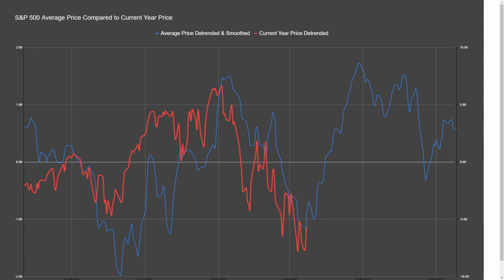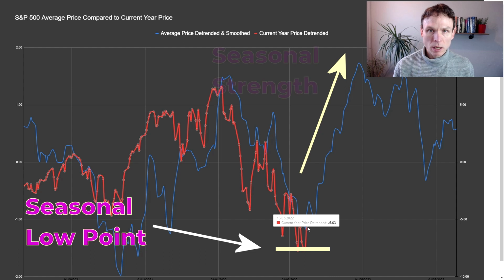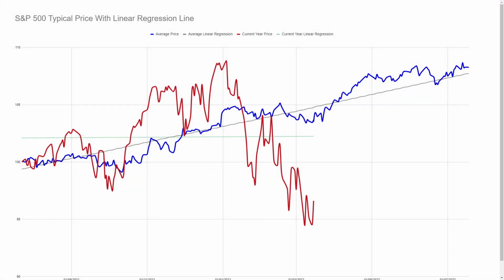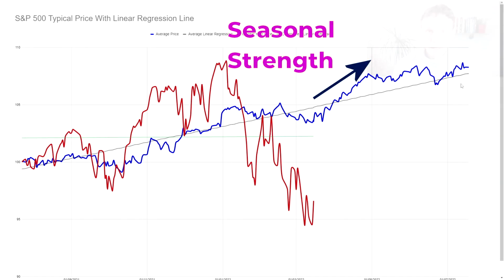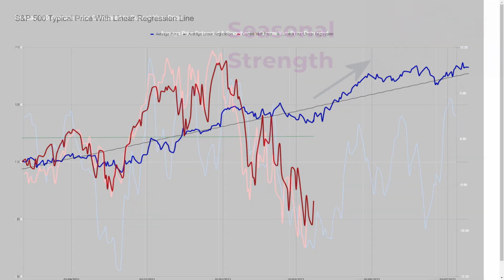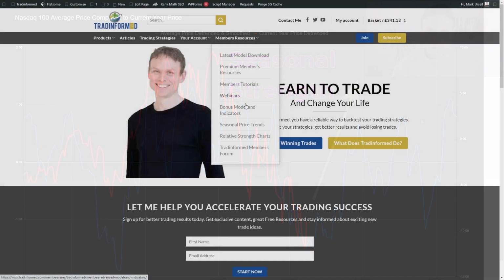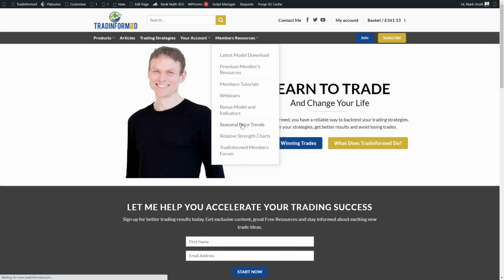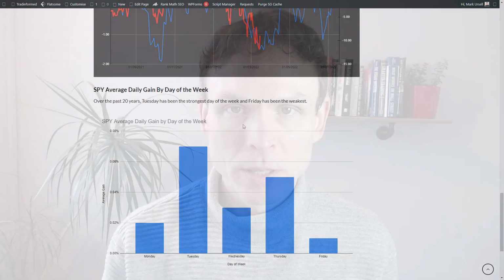Are We Going to Get A Stock Price Bounce? [March - April 2022]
What will the S&P 500 and Nasdaq 100 do next?

2022 has been a wild ride for stock traders so far. But are we due a bounce? In this video, I show you what to expect based on the seasonal price patterns. $SPX $NDX